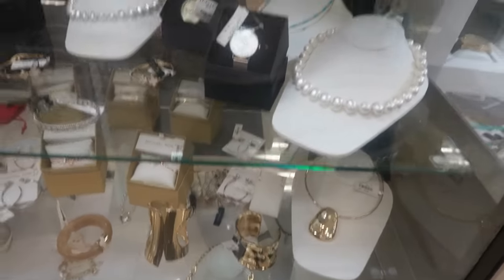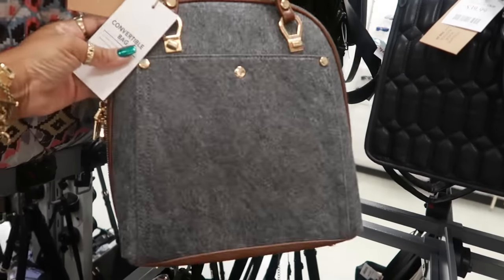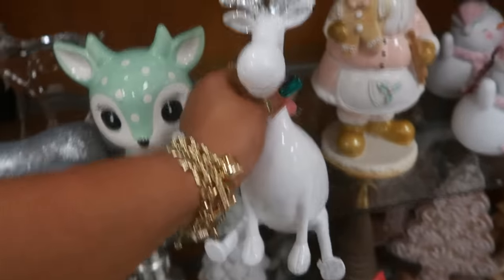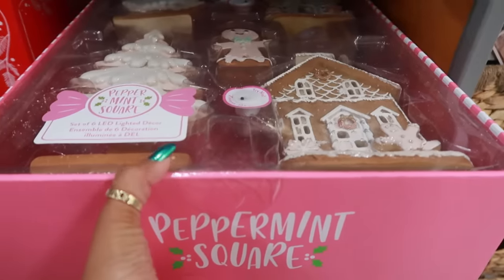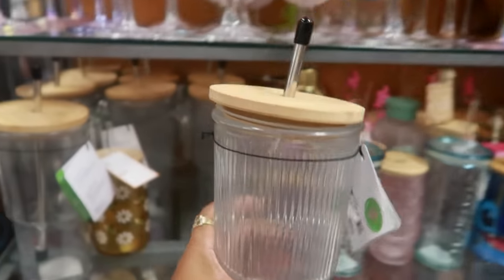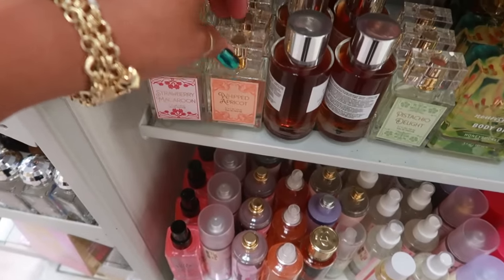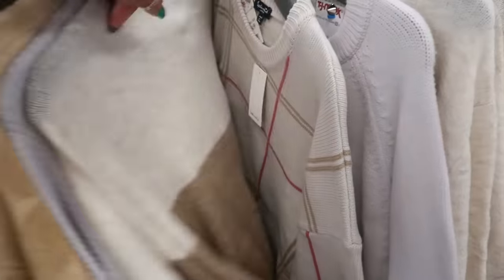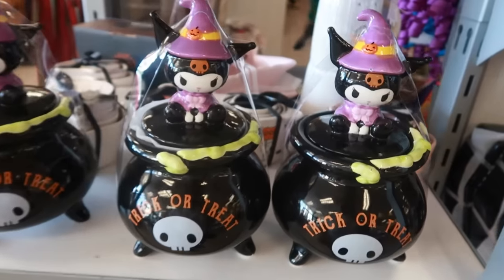TJMAXX * NEW FINDS!!! JEWELRY/DECOR & MORE